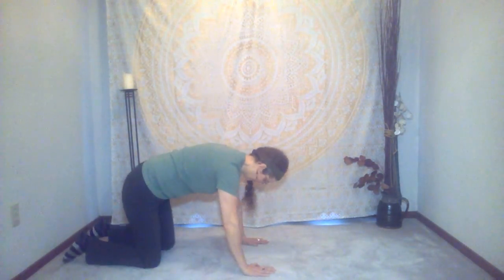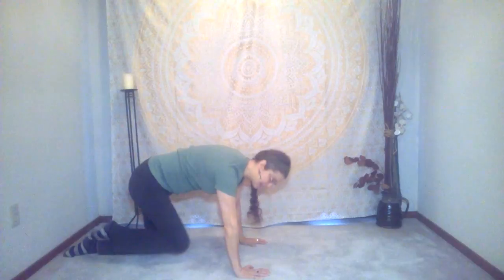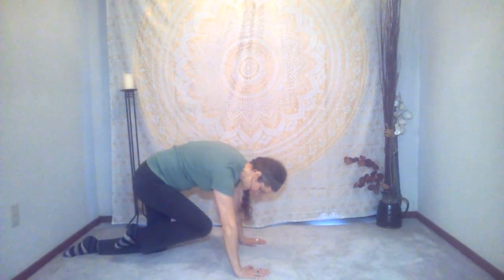Crawling Undulation to Feel Young and Build Core Strength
As they say, "crawling is the new plank." The Crawling Undulation in this video is from the "To Counteract Aging" chapter of "Undulation: Relieve Stiffness and Feel Young." It's ideal for building core strength, especially for people who don't already have a strong core.